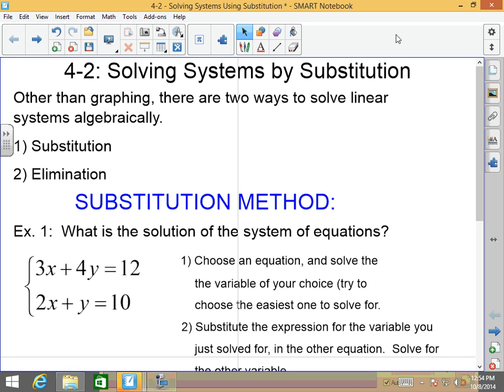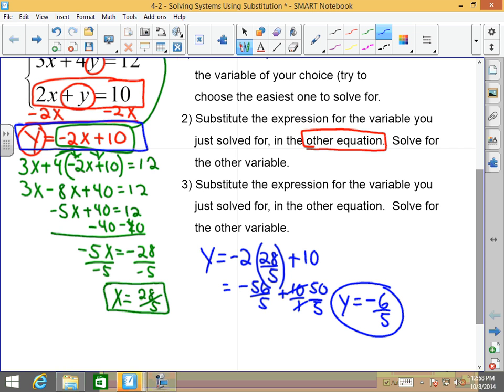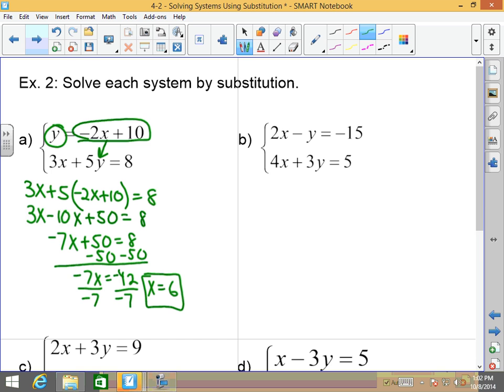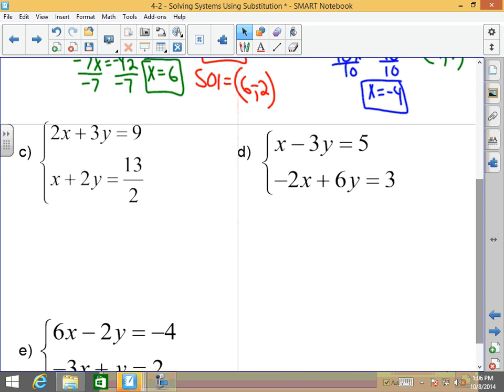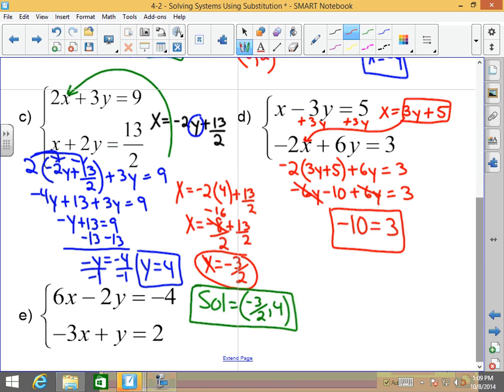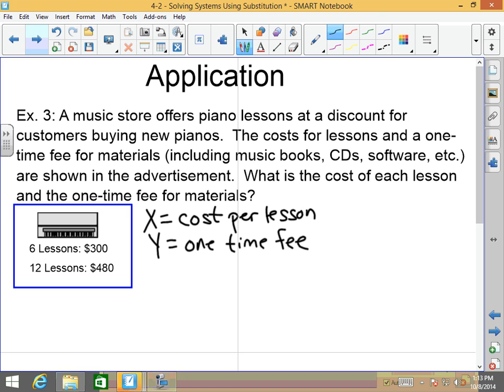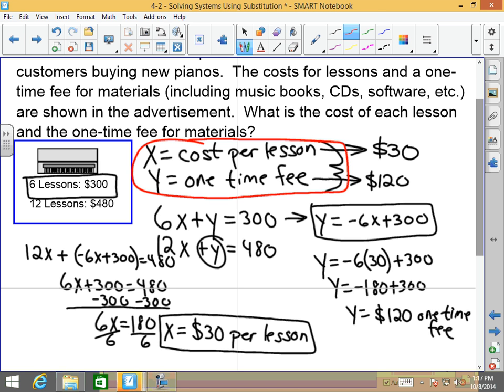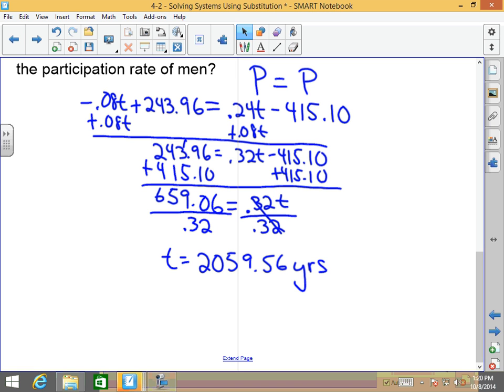Algebra I and II: 4-2: Solving Systems using Substitution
Algebra I and II: 4-2: Solving Systems using Substitution lesson video